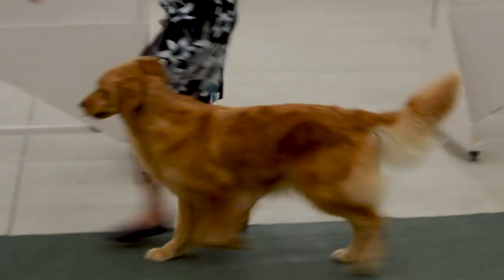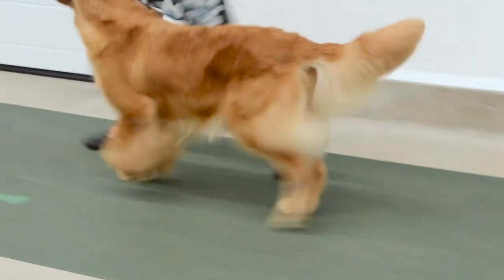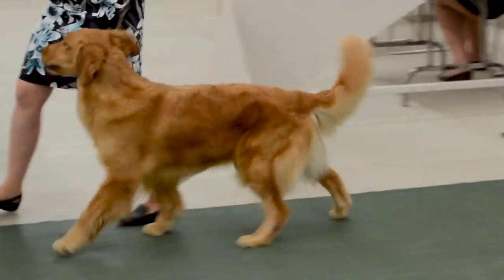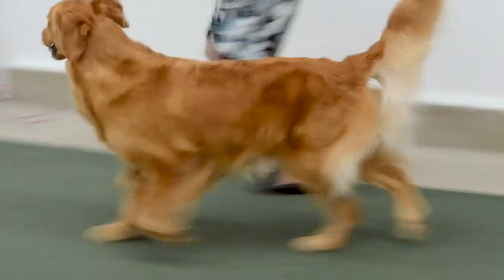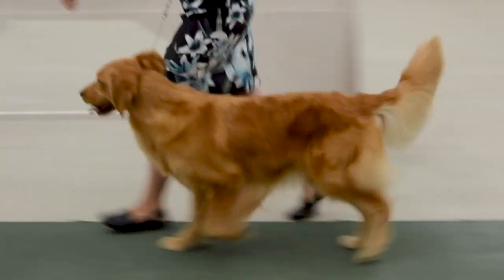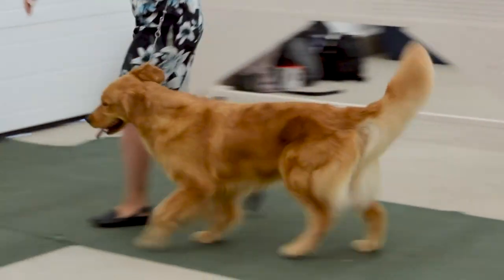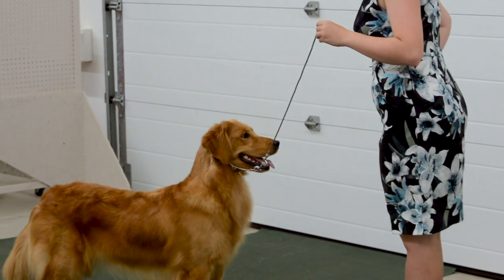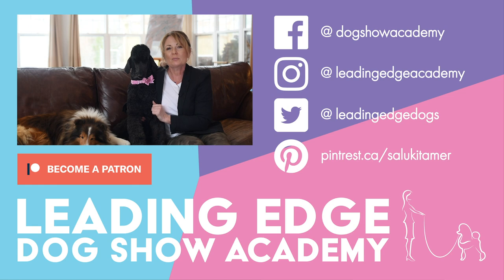Trotting vs Pacing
Allison shares a crucial tip on how to spot when your dog is pacing and how to correct it and get your dog trotting pretty!